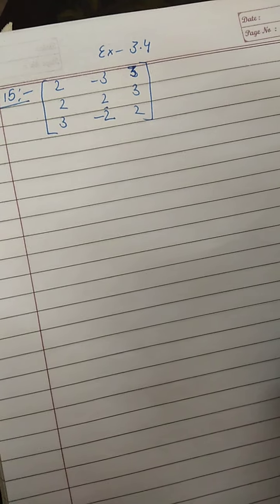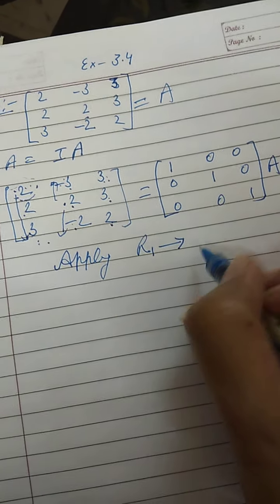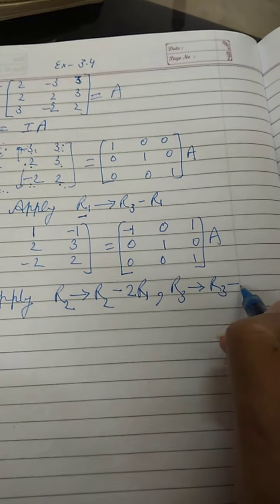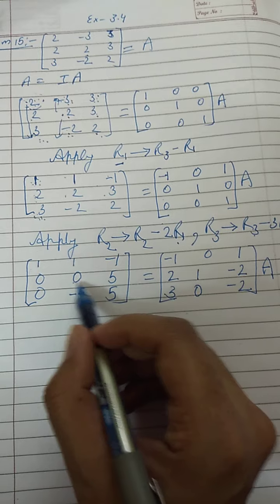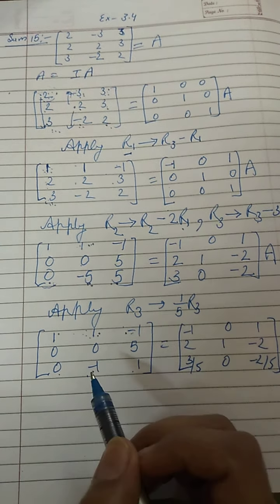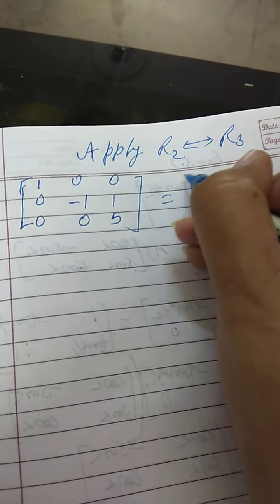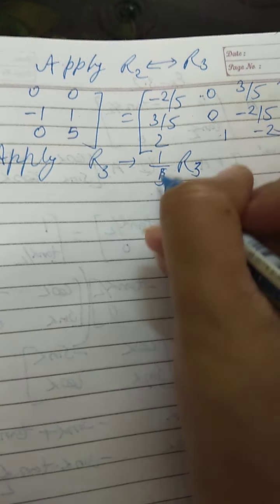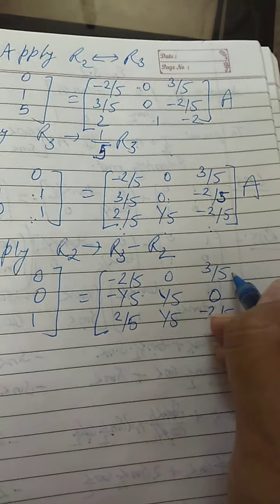Inverse of 3*3 Matrix with row operations.